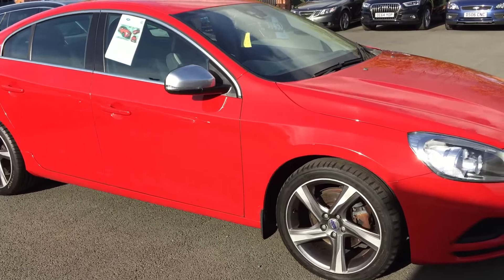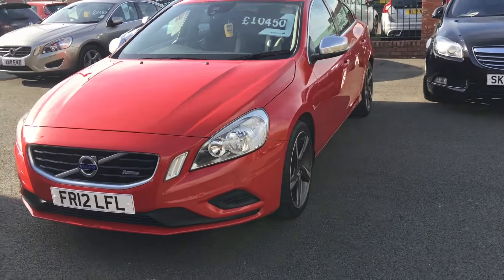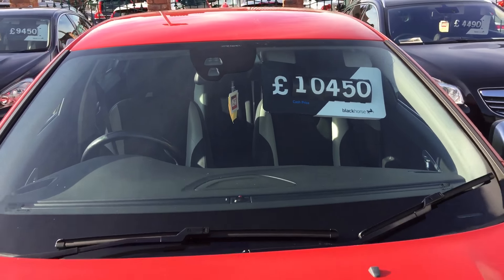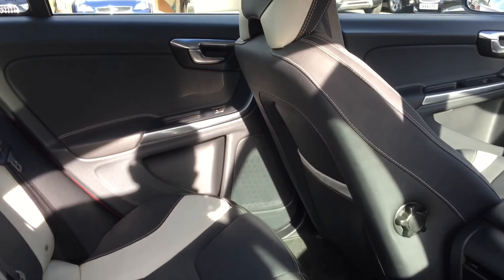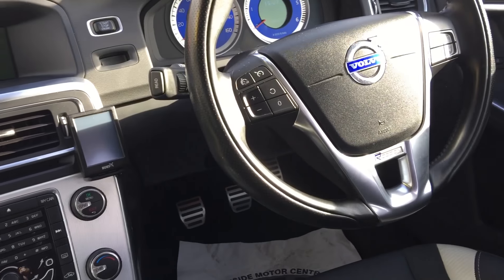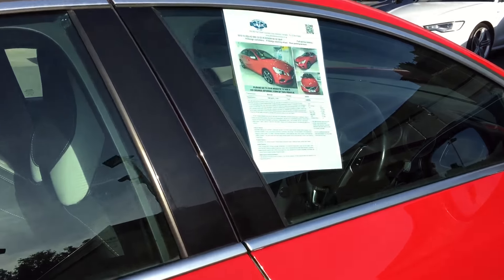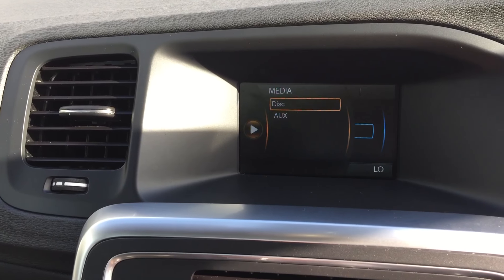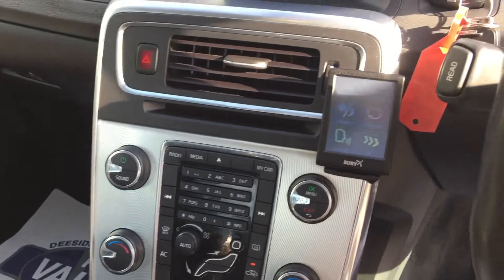Fr12lfl Volvo S60 2.0 d3 r design